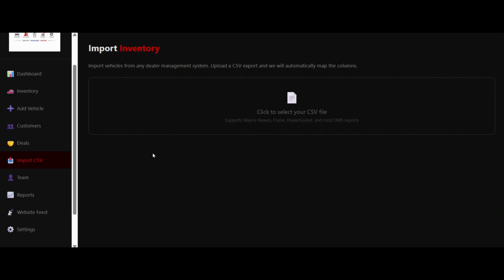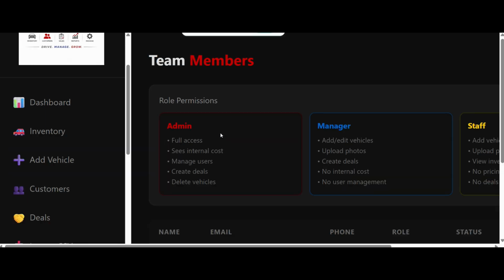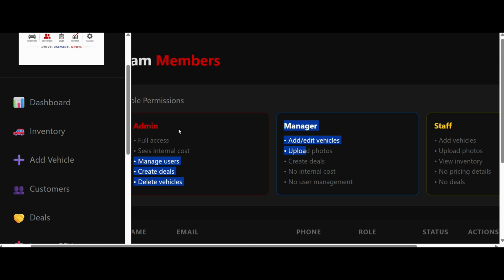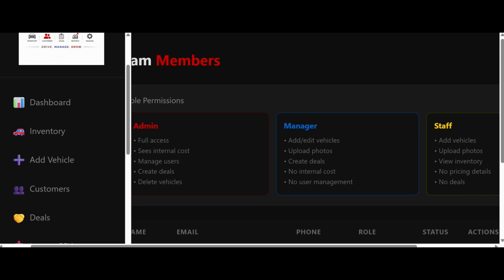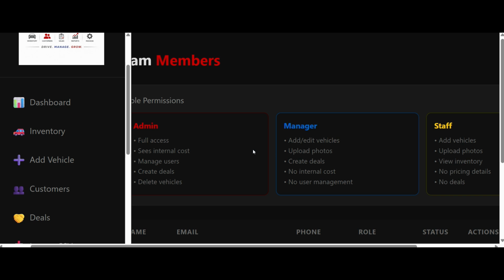Red Zone DMS — Team Management & User Roles | Dealer Management System Tutorial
In this video we walk through the Team tab in Red Zone DMS — where you manage who has access to your dealership account and control exactly what each team member can see and do.
Whether you're a single-location dealer with a small team or running multiple staff members, Red Zone DMS gives you the tools to keep your data secure and your team working efficiently.
What You'll See in This Video:

Role Permissions overview — three built-in roles with clearly defined access levels:

Admin — full access including internal cost, user management, creating deals, and deleting vehicles
Manager — can add and edit vehicles, upload photos, create deals, but no access to internal cost and no user management
Staff — can add vehicles, upload photos, and view inventory, but no access to pricing details or deals

Team member list — shows each user's name, email, phone, role badge, and status
+ Add User — invite a new team member by entering their name, email, phone, and assigning their role
Edit — update a team member's information or change their role at any time
Suspend — temporarily disable a team member's access without deleting their account
Delete — permanently remove a team member from your account

Role-based access means your sales staff can do their job without ever seeing your internal costs or gross profit numbers — keeping your sensitive business data protected.